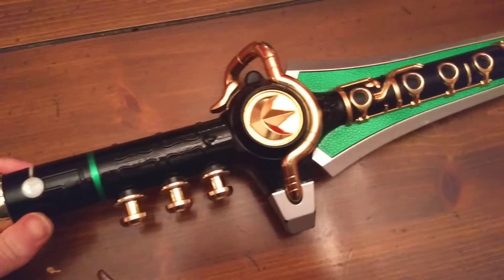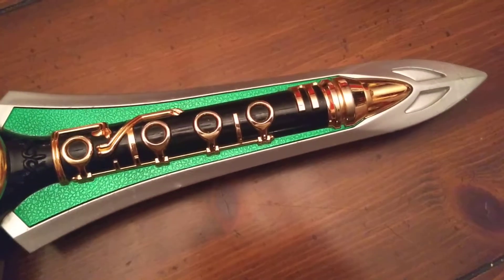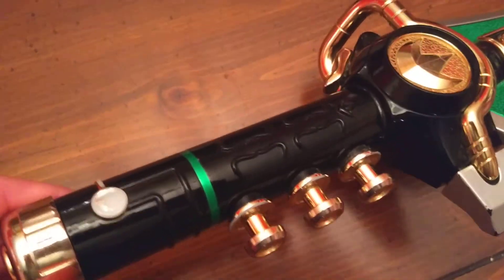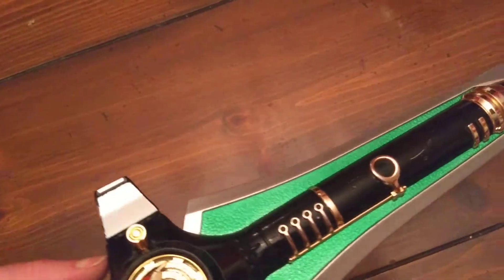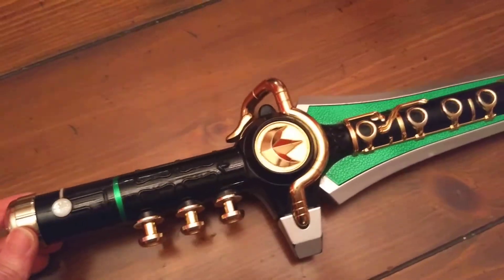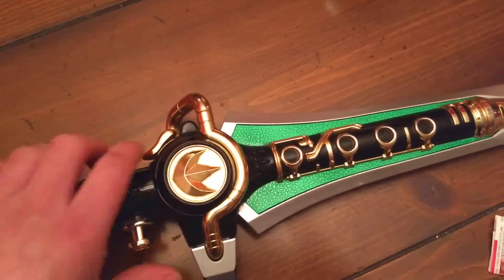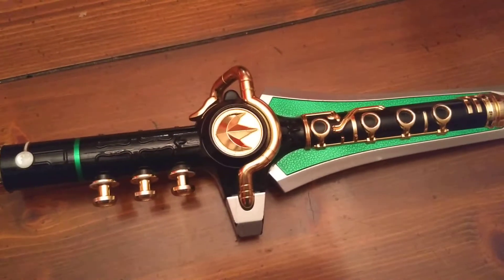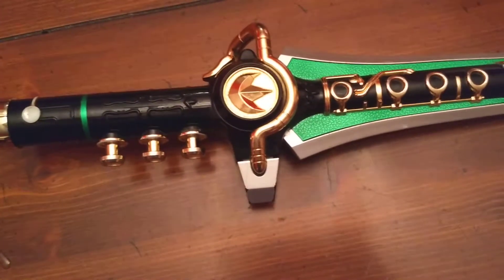My legacy dragon dagger